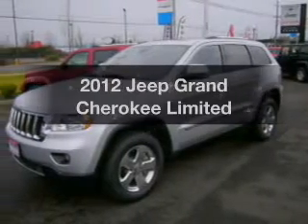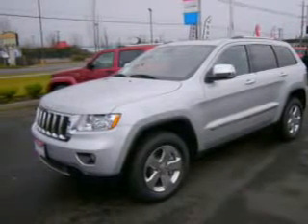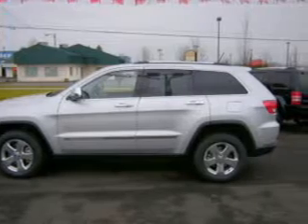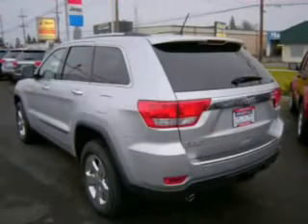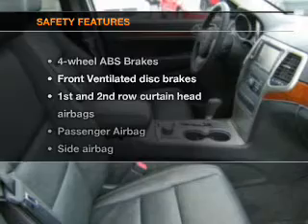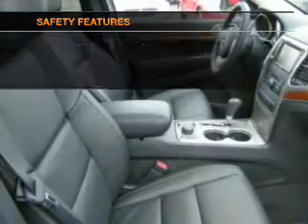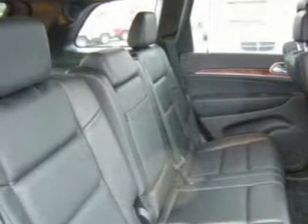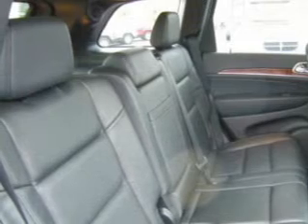2012 Jeep Grand Cherokee - Hillsboro OR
Year: 2012
Make: Jeep
Model: Grand Cherokee
Trim: Limited
Engine: 5.7 liter 8 cylinder 16 valve
Transmission: Automatic
Color: Bright Silver Metallic
Mileage: 0
Address:
4151 S. E. Tualatin Valley Highway